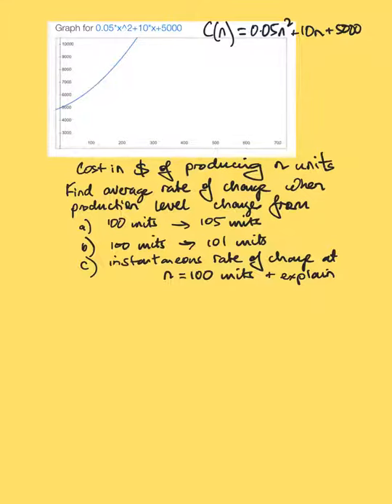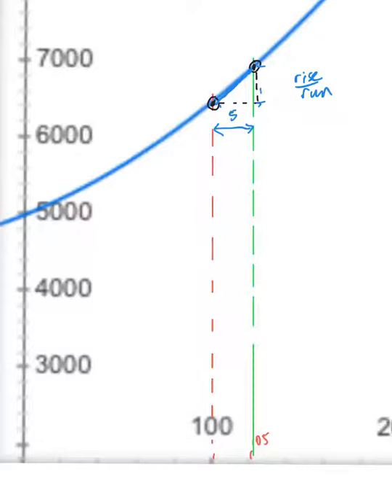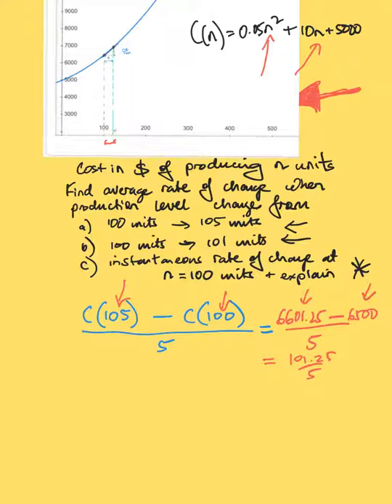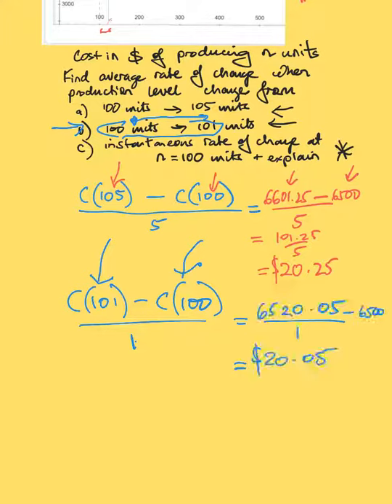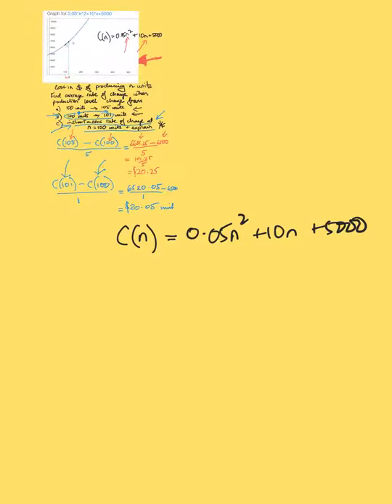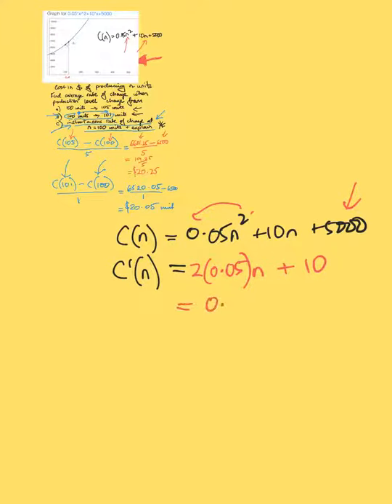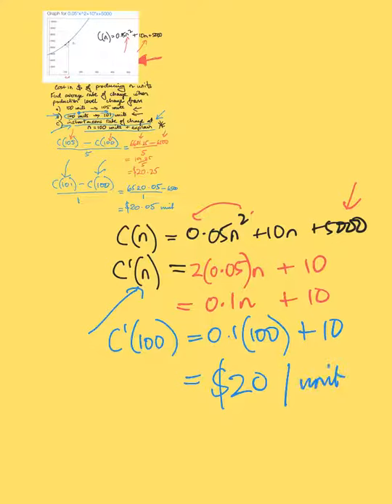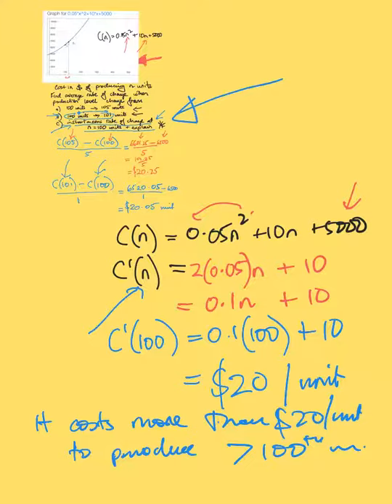Cost production problem: Intro to Calculus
The Cost production problem again, seeing as it just confused everyone in class. sorry. hope this helps